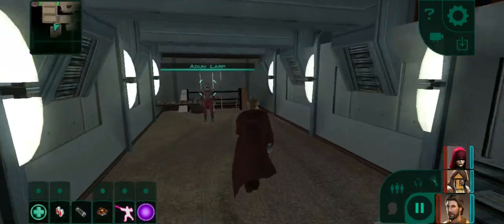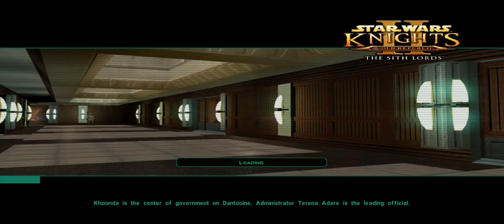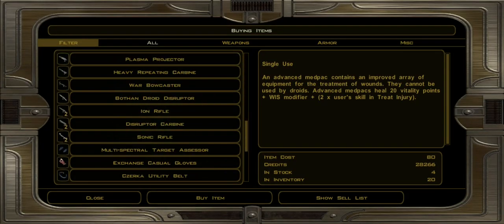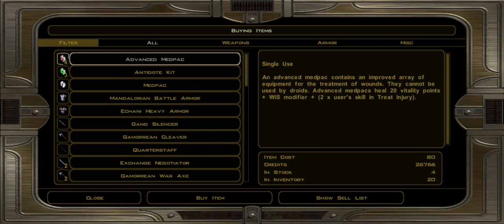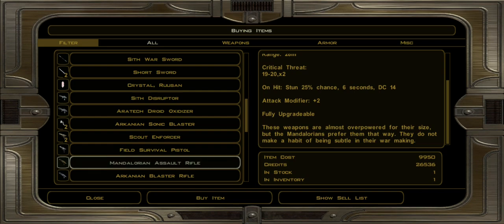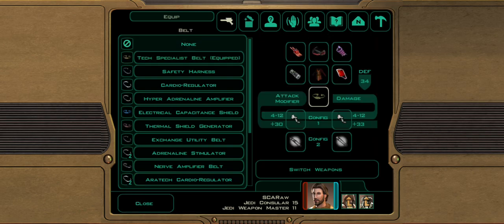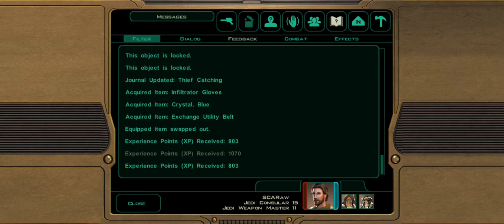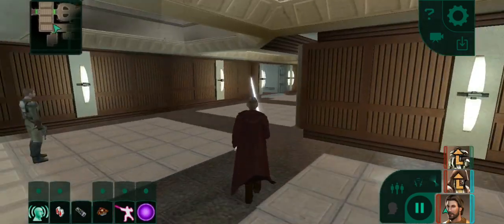KOTOR 2 Mobile: Reseting Final Vendor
this is Consular WM run
we need infiltrator gloves because i get to telos at level 10